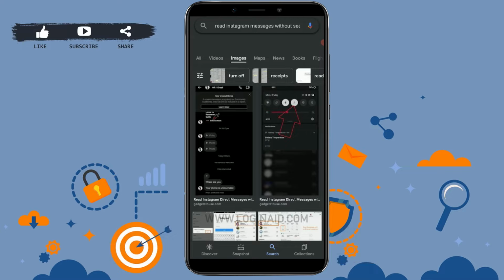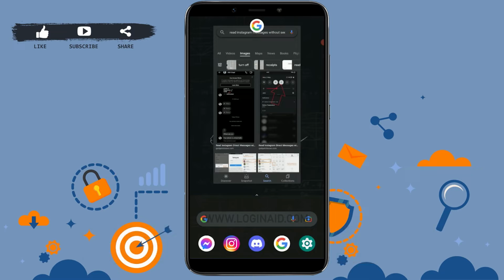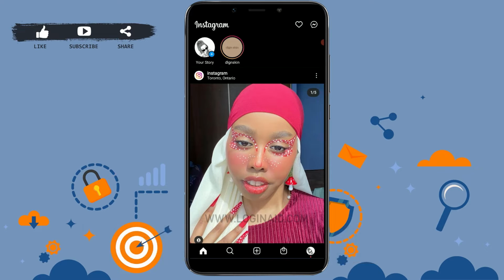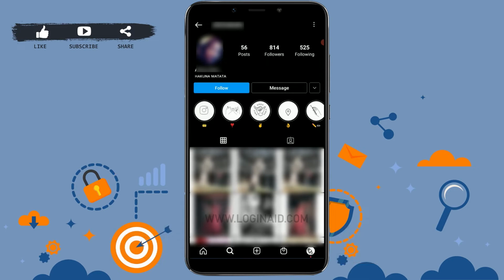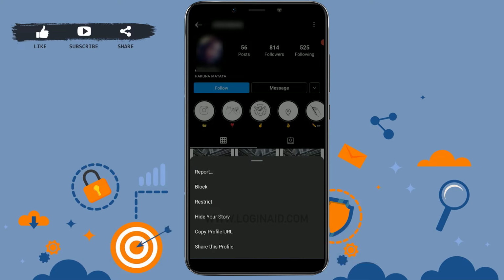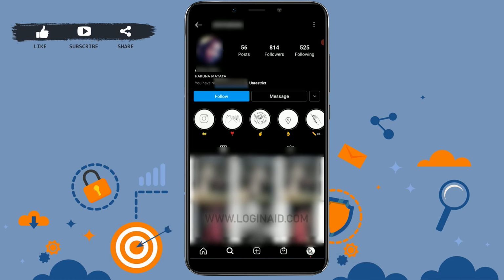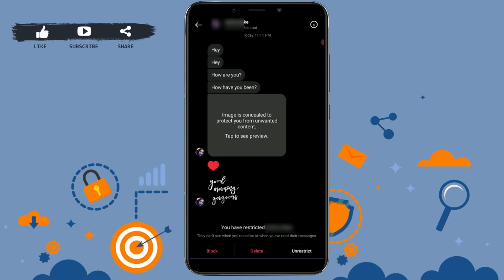How To See Instagram Messages Without Being Seen | Read Instagram Messages Without Letting Them Know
How To See Instagram Messages Without Being Seen 2022 | Read Instagram Messages Without Letting Them Know | Insta App

This tutorial video guides you on how you can see Instagram messages without being seen
1. Open Instagram app.
2. You go to person profile whose direct messages you want to see without making them as seen.
3. Tap on three dotted lines on top right.
4. Tap on ‘Restrict’.
5. Tap on ‘Message’.
You will see all the messages that has been send to you and they won’t be notify that you have seen their messages.